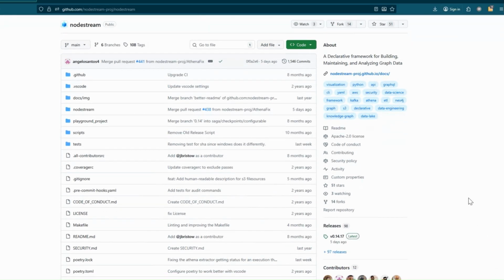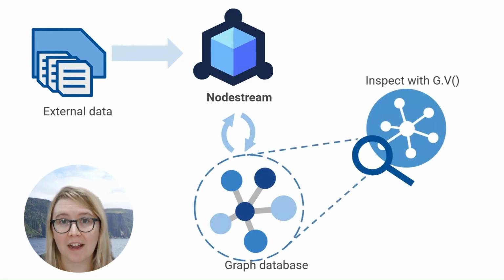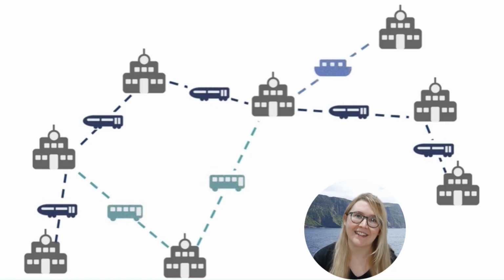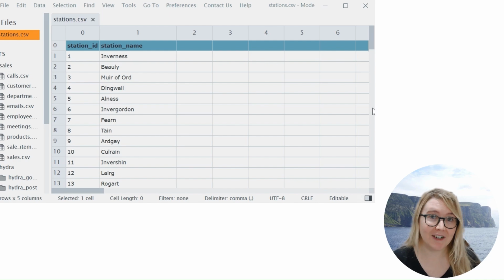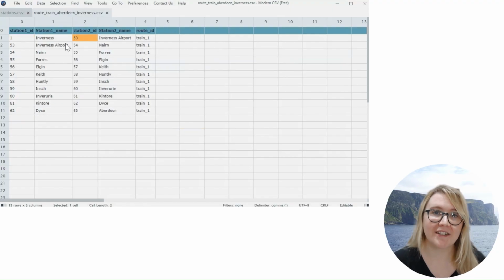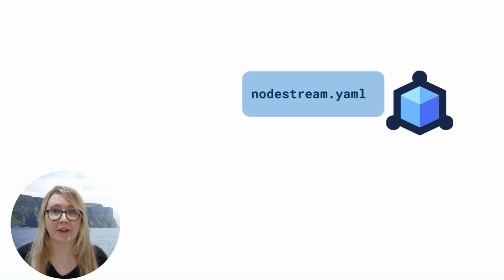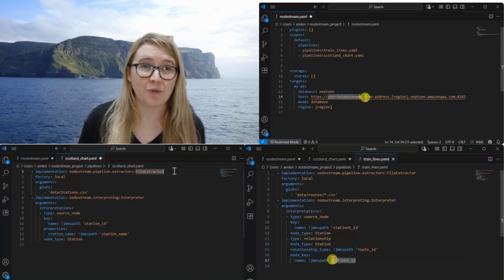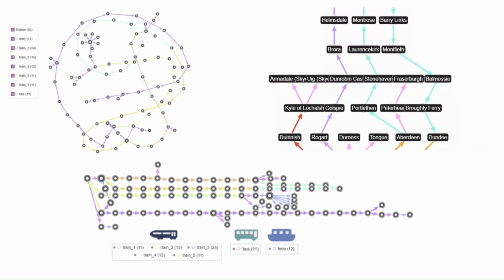Full Steam Ahead! Fast-Tracking Your Graph Creation with Nodestream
Discover what's possible with Nodestream: a declarative framework for building, maintaining, and analyzing graph data, compatible with Neo4j and Amazon Neptune. In this video, Dev Rel Engineer, Amber Lennox walks you through turning your existing data into a graph database using Nodestream and then analyzing and exploring that data in G.V().

Got a graph db? Get an IDE with a free, no-fuss two week’s trial: